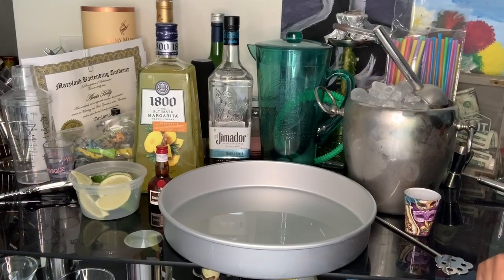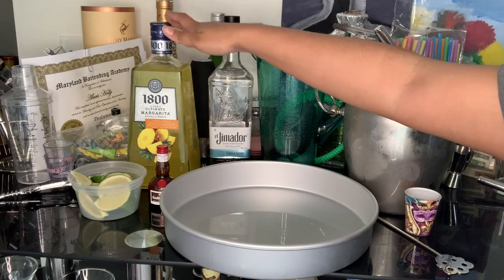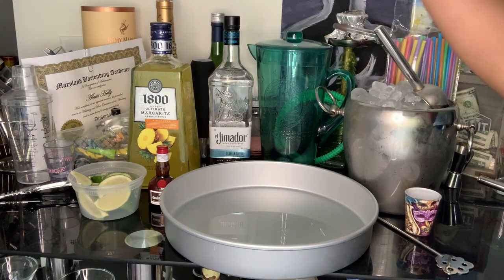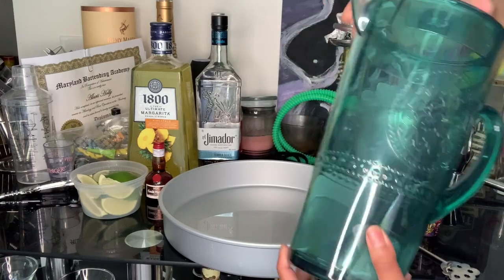CINCO DE MAYO DIY NACHO MAMAS INSPIRED HUBCAP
Have fun QUARANTINE style! Scroll down to see the links to ingredients.

Wilton Performance Pans, 12" Round (this was $8 when I got it...price is HIGH now)

Colorful Plastic Long Flexible Straws.(0.23'' diameter and 10.2" long)